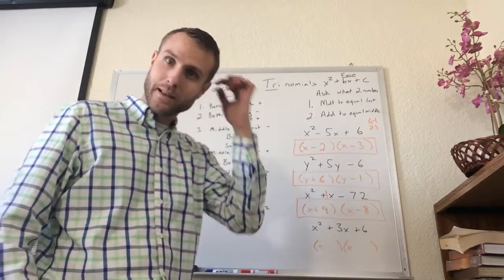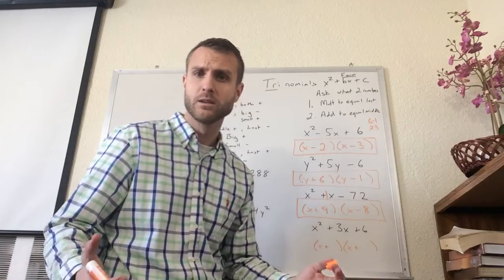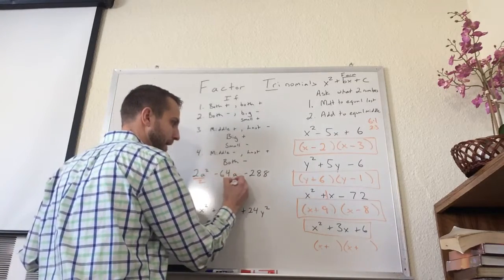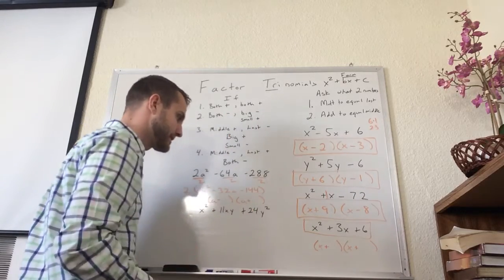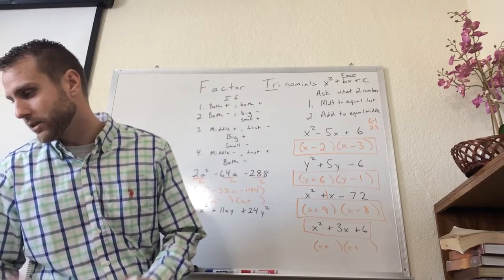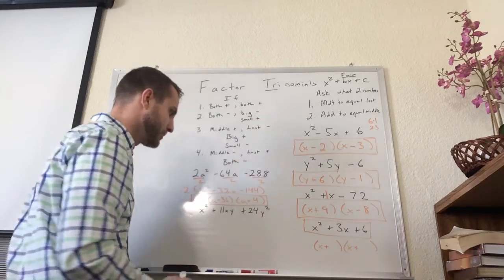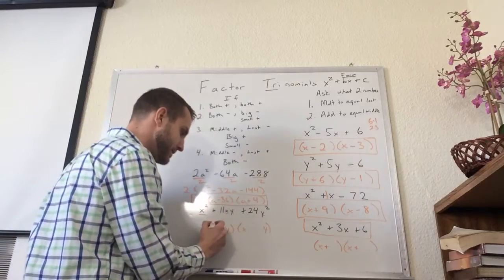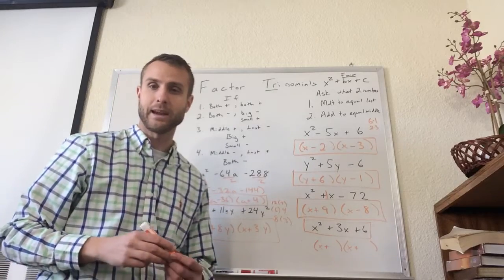Factoring trinomials part 2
Algebra 1 l. 10.2b